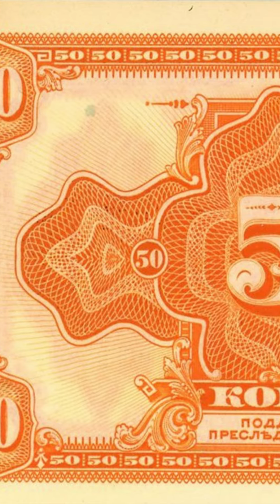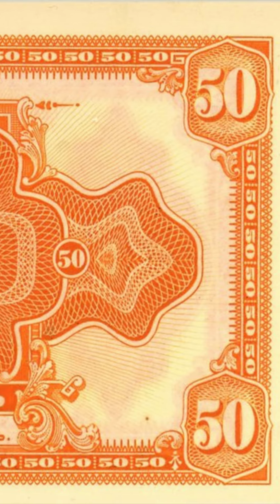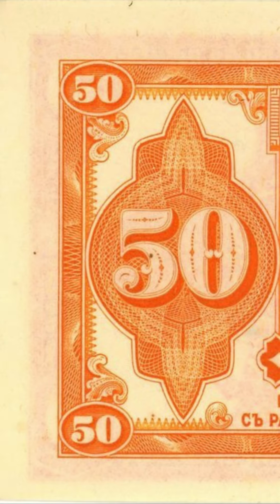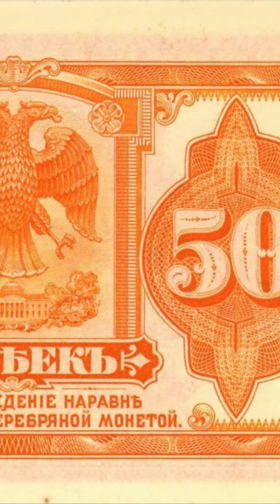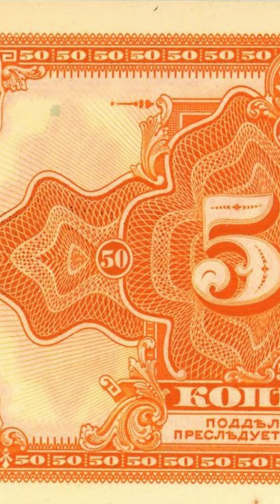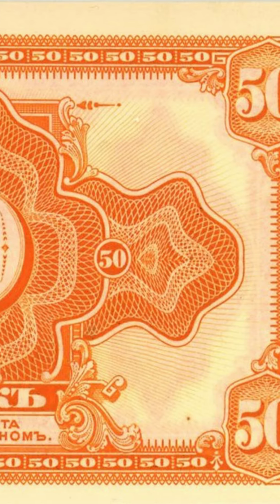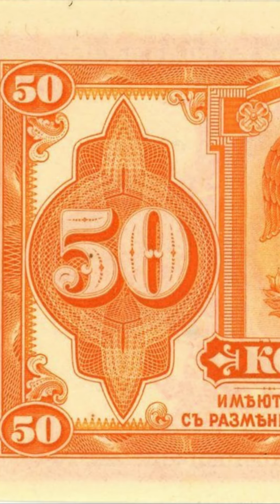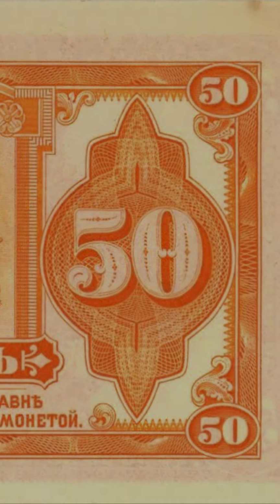Money of the White Army: 50 Kopecks Against the Bolsheviks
This video explores the story behind a rare 50 kopeck banknote issued during the chaos of the Russian Civil War. Printed in the United States for the anti-Bolshevik White forces, the note features the emblem of the Provisional Government and was circulated in Siberia by the short-lived Omsk regime. Designed to replace scarce coinage, over 80 million of these notes were issued before the Communists defeated the Whites and took control. With its ornate design and powerful symbolism, this note offers a glimpse into a desperate attempt to hold a fractured Russia together — and the collapse of that effort.